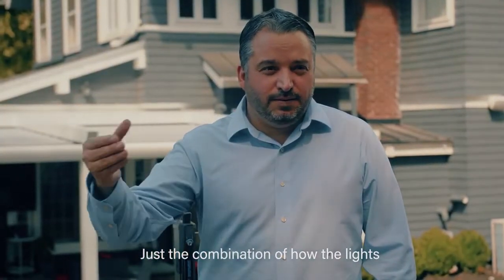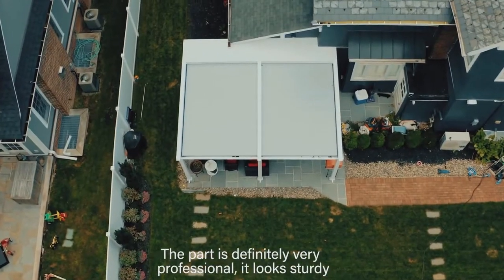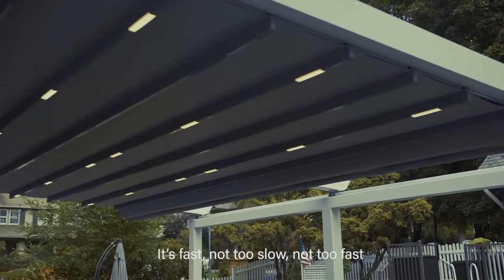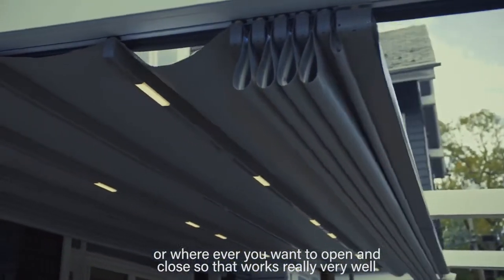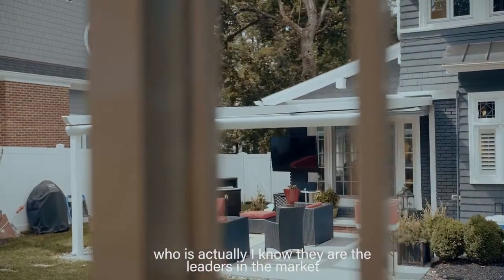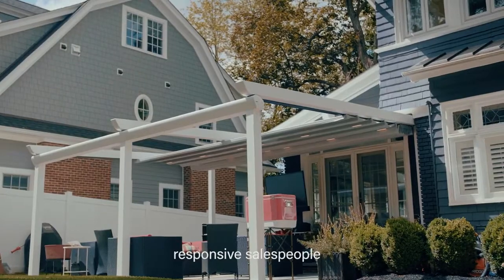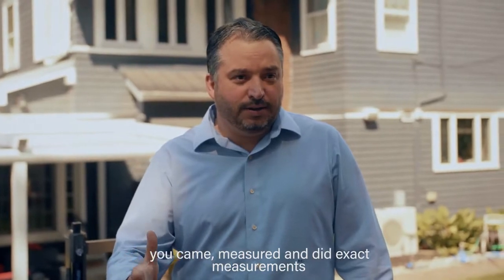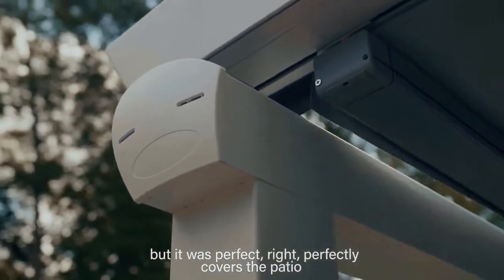SCHILDR | Model : Avatgarde | Retractable Motorized Pergola for Rodrigo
SCHILDR offers advanced remote-controlled outdoor living space solutions such as patio cover, retractable awning, retractable pergola, louver, sunroom as well as sliding doors, guillotine glass systems, and sunshade - screens. With the quality standardized manufacturing in New Jersey, and local dealers number all across the country, SCHILDR provides high-end products and services within the reasonable lead time for Residential and Commercial projects.

Get a quote TODAY!
Showroom: 215 Island Rd, Mahwah, NJ 07430, USA